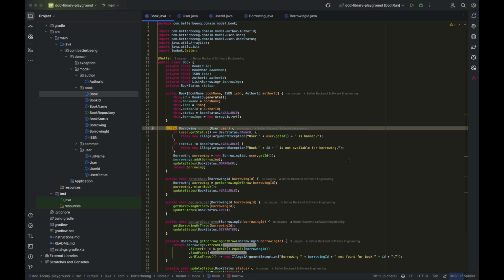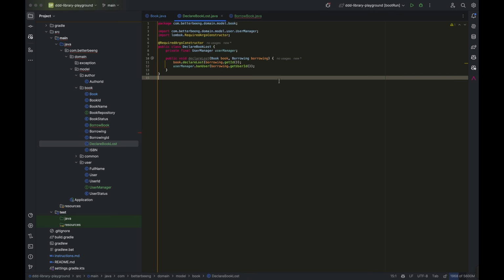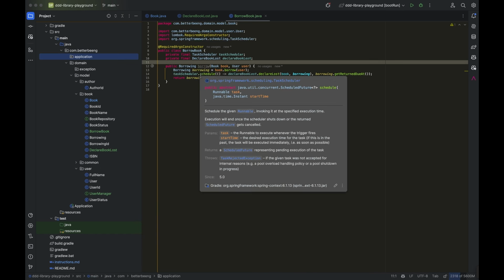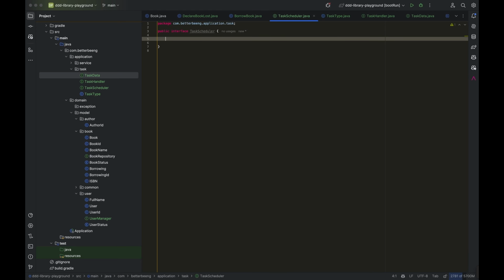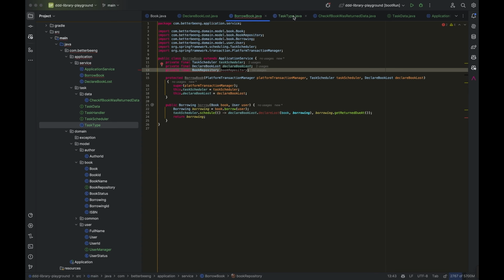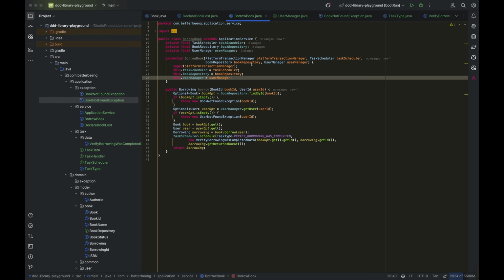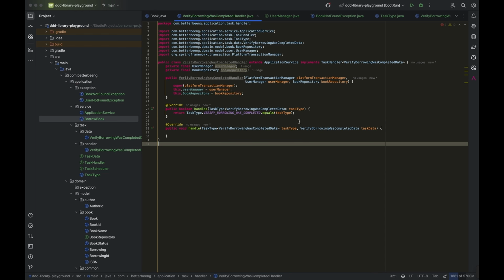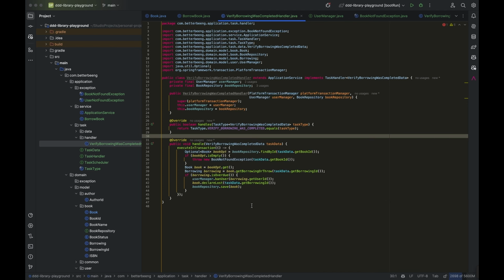Unleash Your Coding Skills Master DDD Backend with Java & Spring! EP2 Domain & Application Services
Join me for a new live session where we dive into Domain-Driven Design (DDD) in practice using Java and Spring Framework! We'll explore how to apply DDD principles to real-world software projects, focusing on building scalable and maintainable systems.

Today, in the second video of this series, we'll continue building the IT system for an hypothetical library. We'll move on to build two specific application services, specifically for 2 particular operations that we need to derive atomically. We'll go over the strategies to implement this, in particular whether we should use domain services, or application services, the drawbacks, and possible better solutions for future videos.

Whether you're new to DDD or looking to refine your skills, this session will guide you through strategic design, root aggregates, entities, domain interfaces,  application services, transactionality and consistency in a DDD application, task scheduler, an outline of where DDD events might be superior, and many more things.

Throughout this session, we'll try to cover the core principle of DDD applied to backend engineering, while talking about the tradeoffs of every decision, and covering why this or that specific approach make sense in a DDD world.

The floor is open to questions, so please feel free to post them in the chat, and I'll try my best to answer them all.

Get ready to unlock the full potential of your software by aligning business needs with technical architecture. Bring your questions and let's code live!